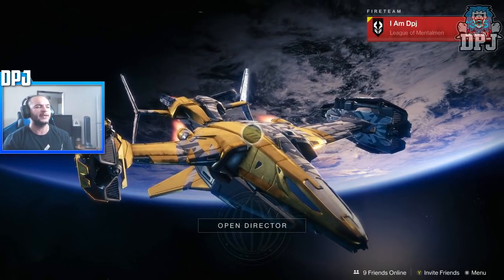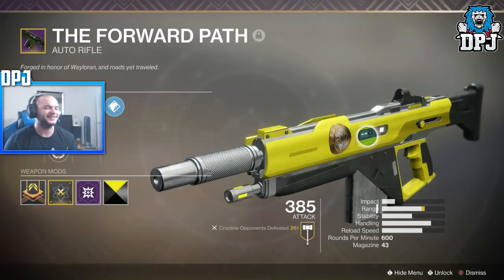Destiny 2 - The BANANA GUN!! This Thing Is INCREDIBLE!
Using The BANANA Gun, The Forward Path!! Its amazing!